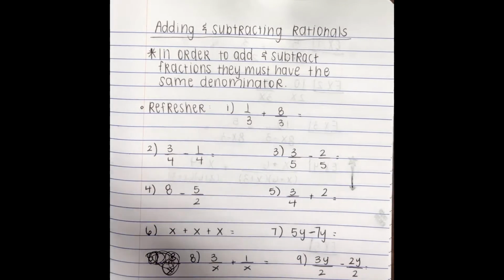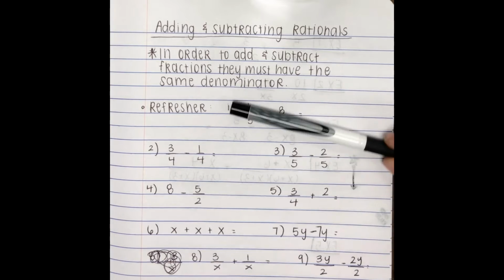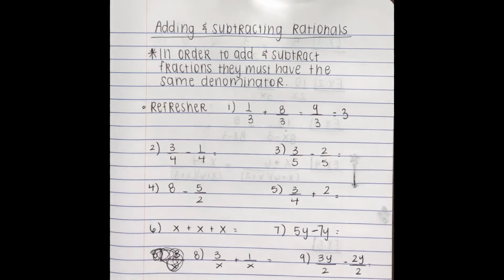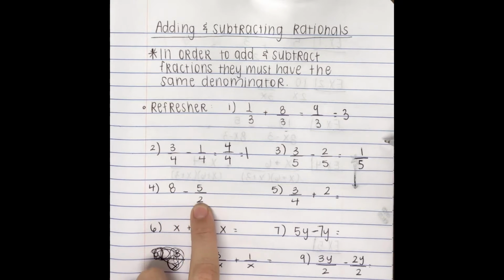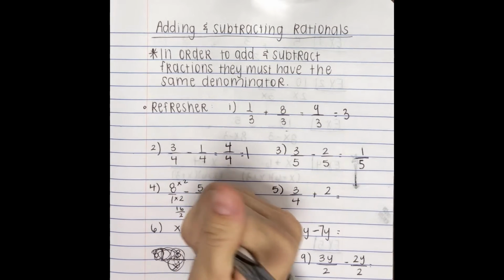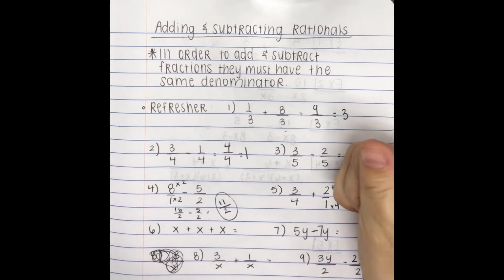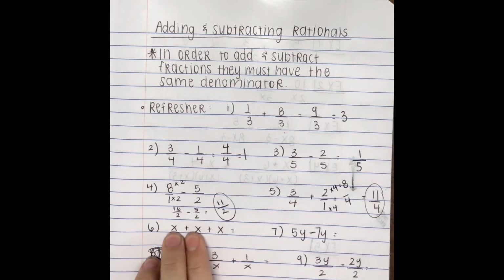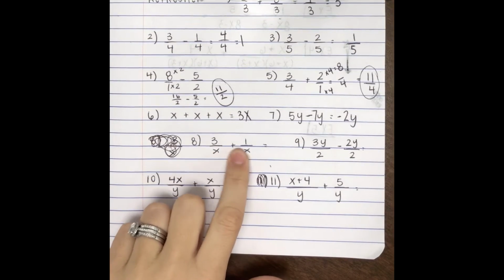Prerequisites for adding and subtracting rationals